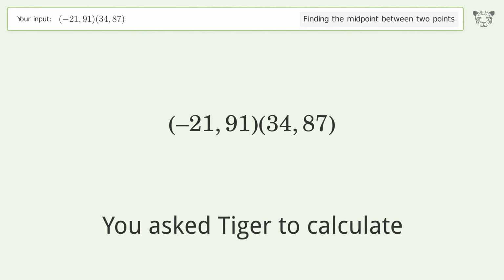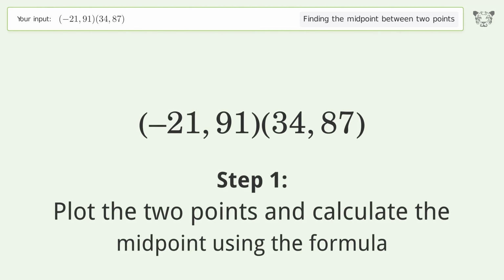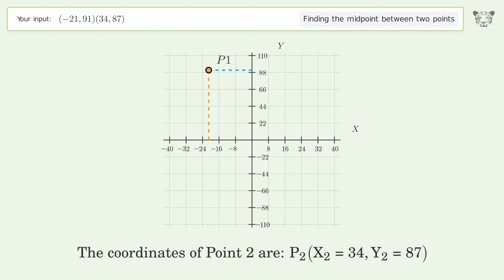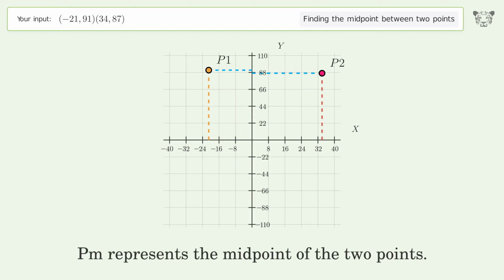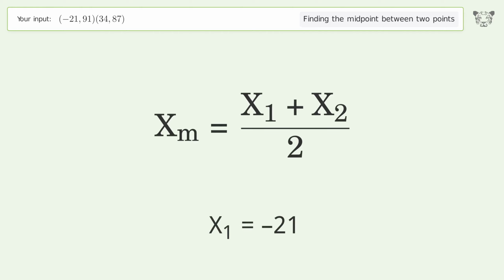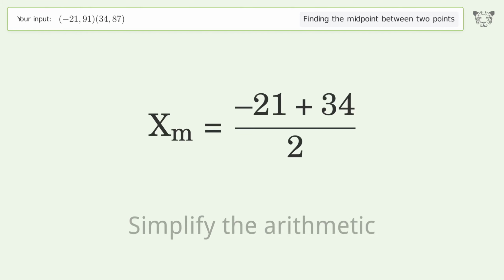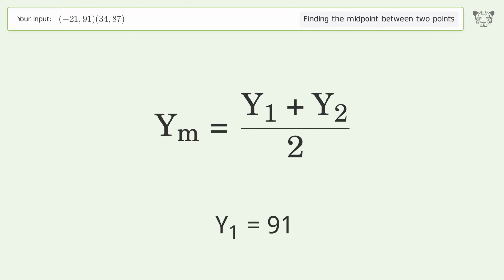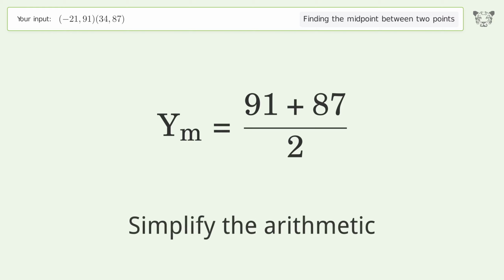Find the midpoint between two points p1 (-21,91) and p2 (34,87): Step-by-Step Video Solution